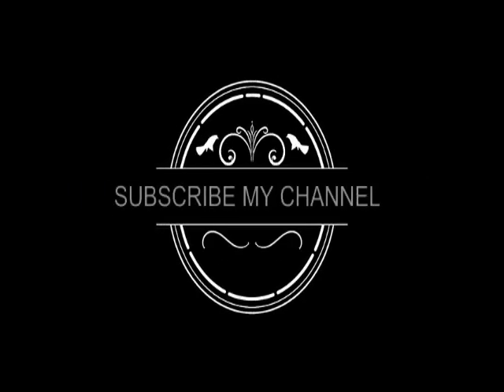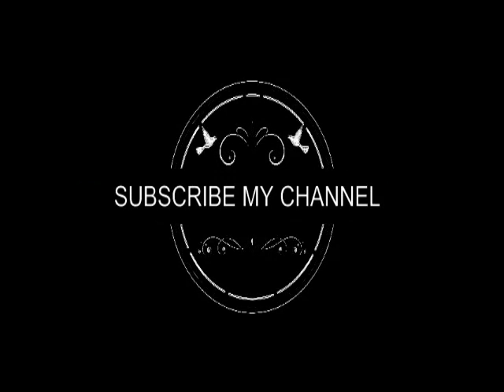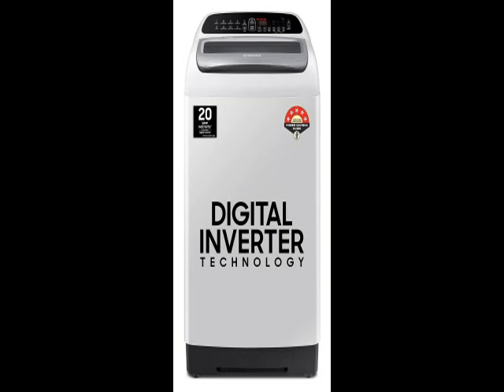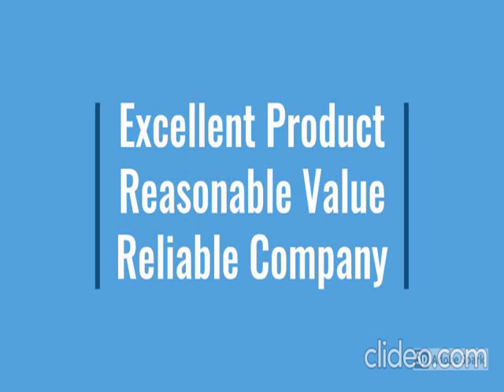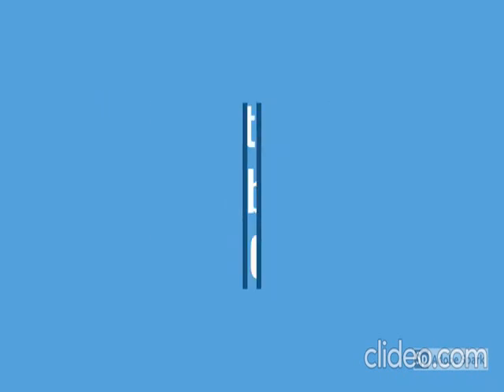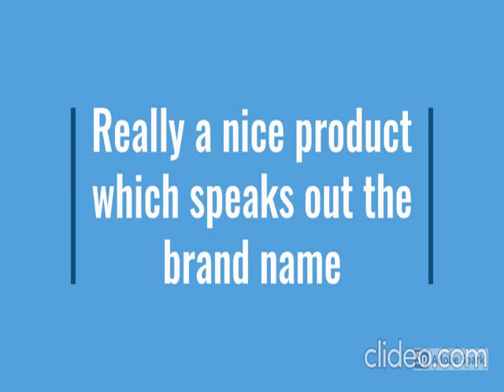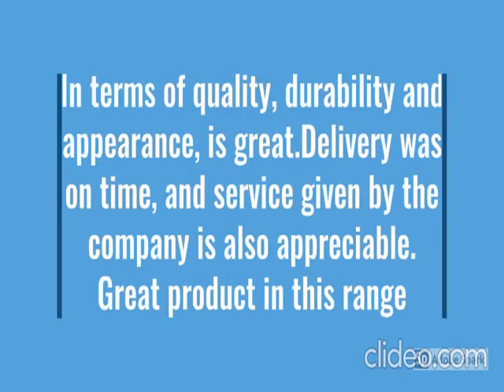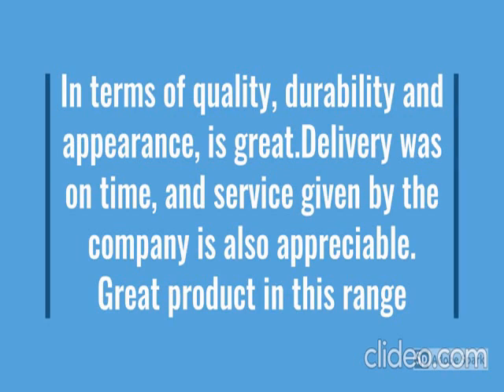Samsung 6.5 Kg 5 Star Inverter Fully-Automatic Top Loading Washing Machine (WA65T4262GG/TL